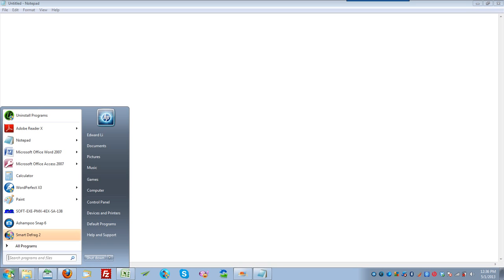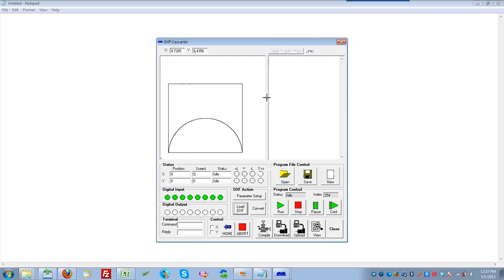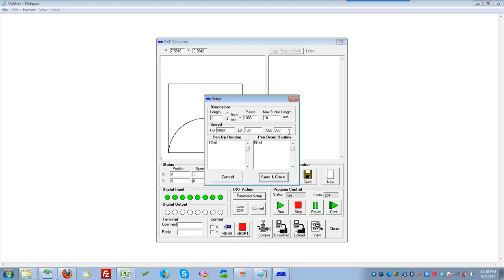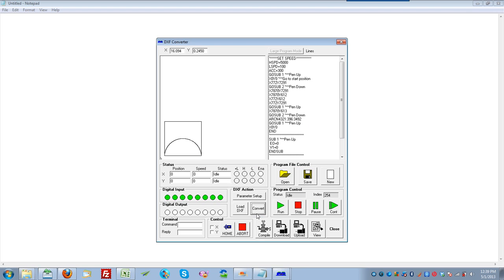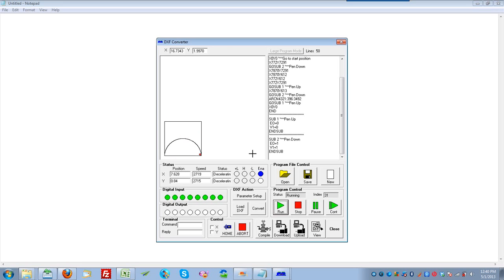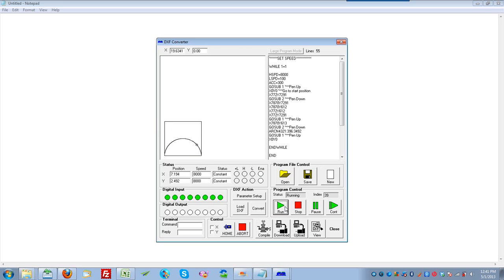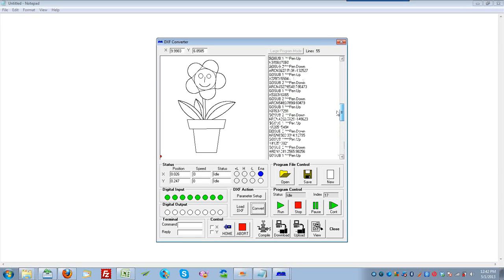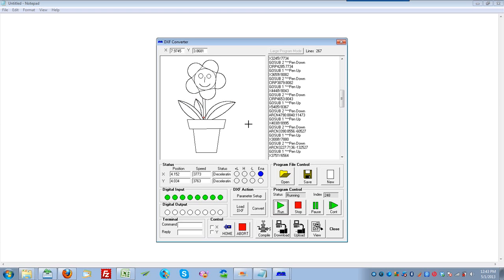2D DXF Conversion Tool using PMX-4EX-SA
Demonstration of 2D DXF Conversion using PMX-4EX-SA

STEPPER MOTOR CONTROLLER USB